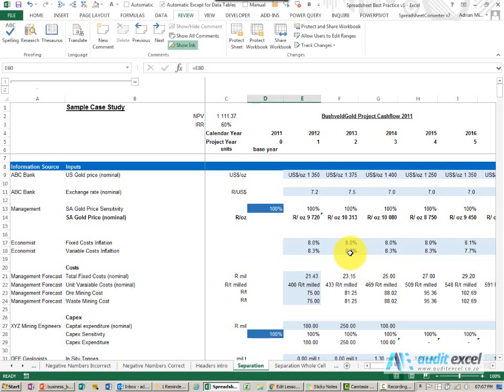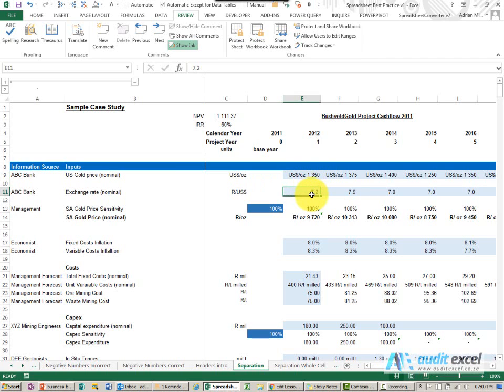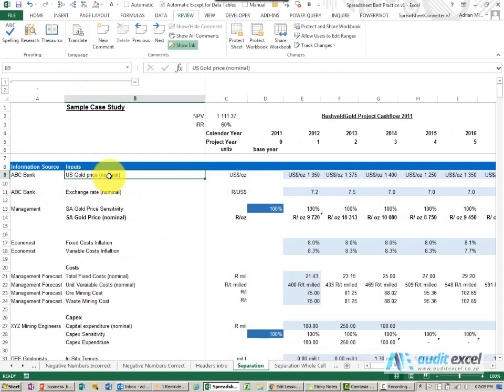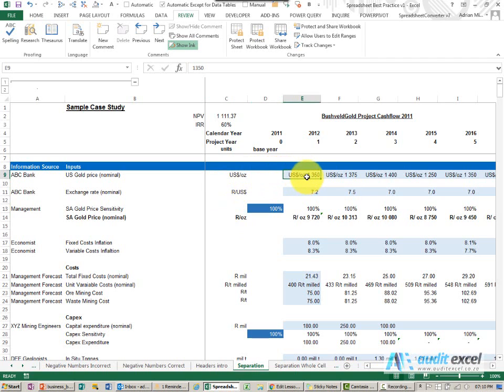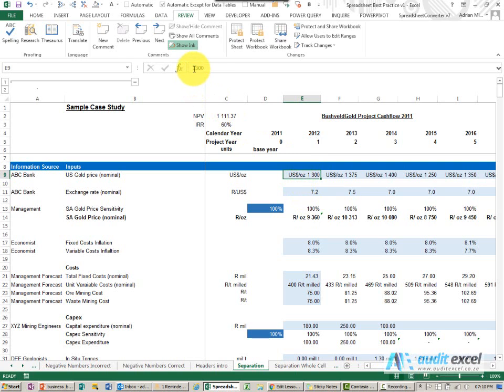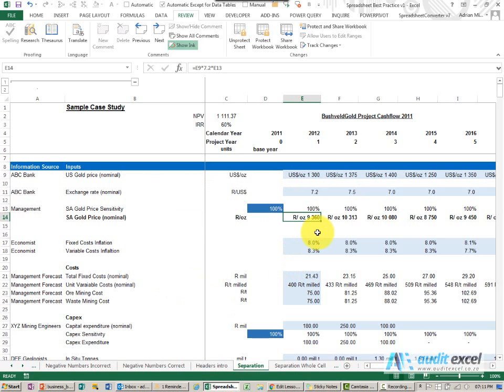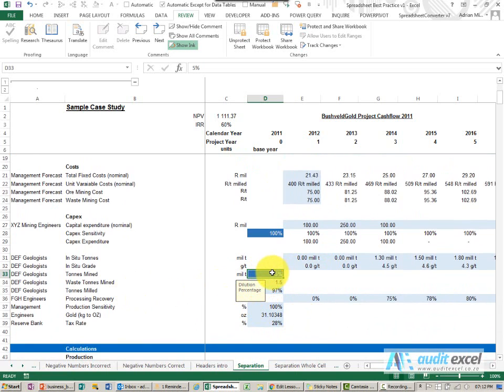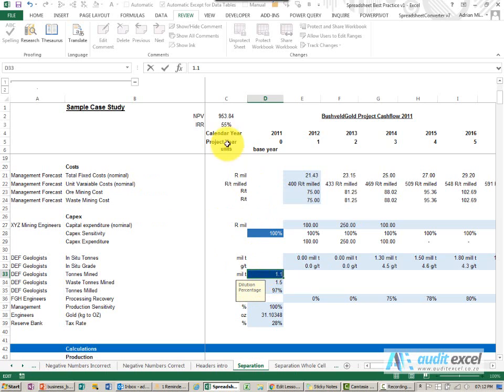Do's and Don't for the Input Section of an Excel spreadsheet- Spreadsheet best Practice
Some key tips and tricks associated with the input section of Financial Models.